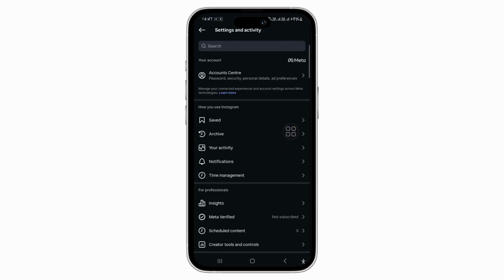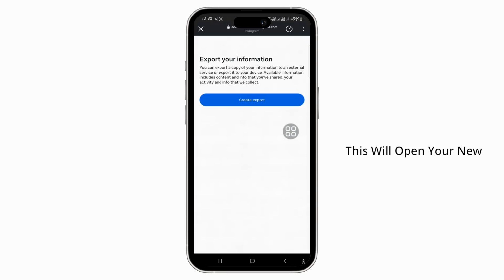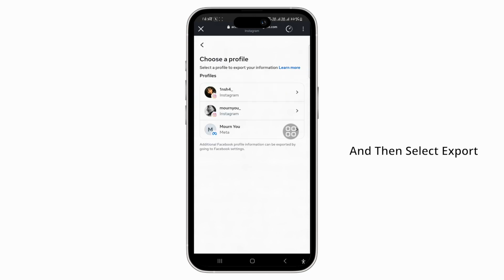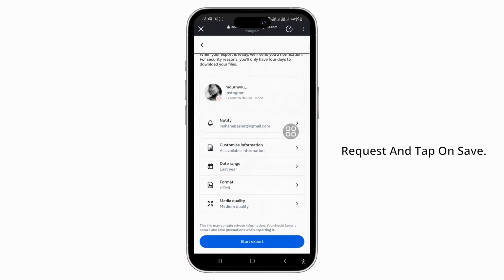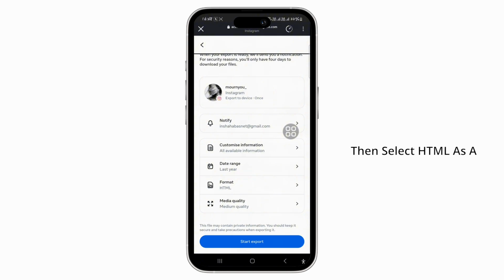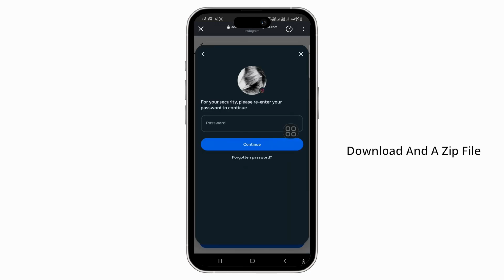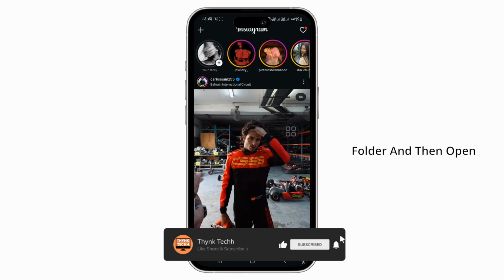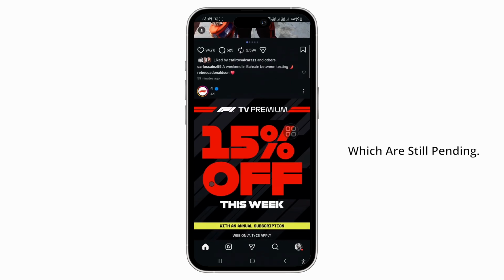How To See Sent Follow Requests On Instagram (2026)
Want to check who you’ve sent follow requests to on Instagram? 📱👀 This step-by-step 2026 guide shows you exactly how to see your sent follow requests on Instagram — so you can track pending requests and manage your privacy easily.

What You’ll Learn in This Video:
✅ How to see sent follow requests on Instagram (latest 2026 method)
✅ How to cancel pending follow requests
✅ How to download Instagram data to view requests
✅ Tips to manage your Instagram privacy settings

Whether you’re cleaning up old requests or checking who hasn’t accepted your follow, this quick tutorial will help you stay in control of your Instagram activity.

📌 Chapters:
⏱ 0:00 - Introduction
⏱ 0:10 - How To See Sent Follow Requests On Instagram (2026)